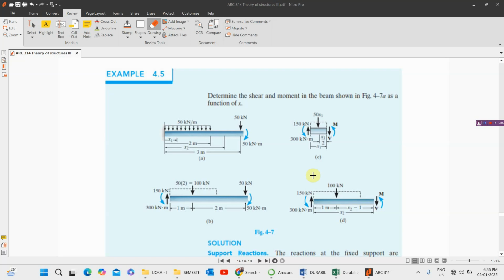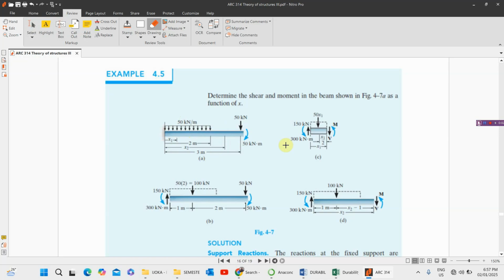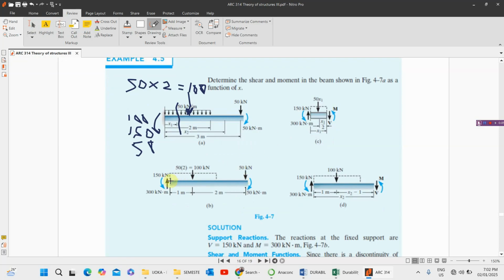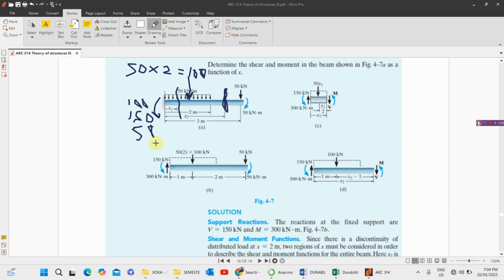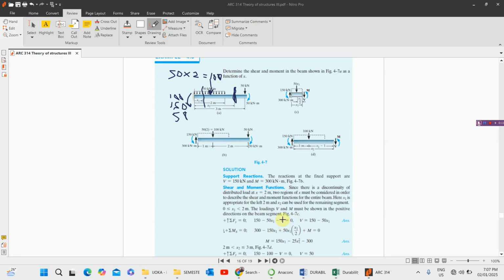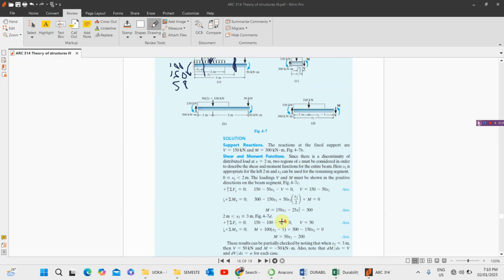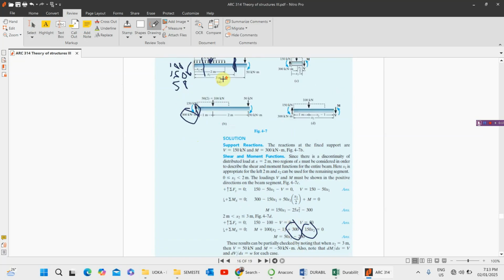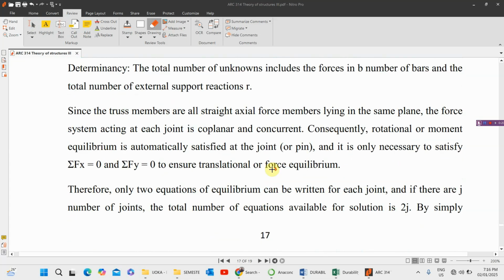Shearforce and moment part 2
Second segment of shearforce and moment resolution